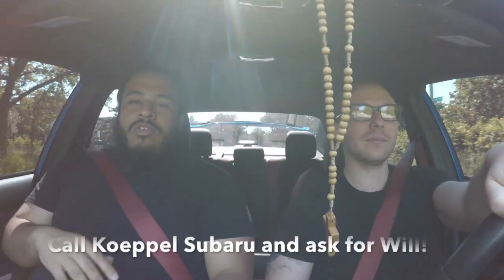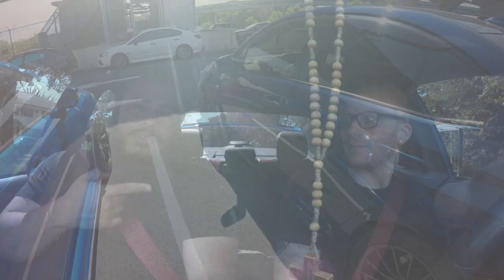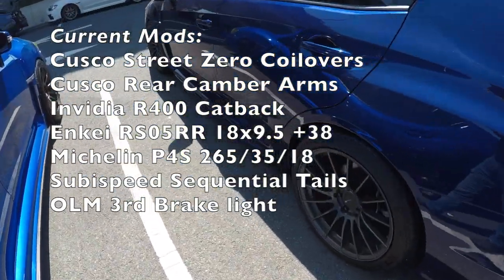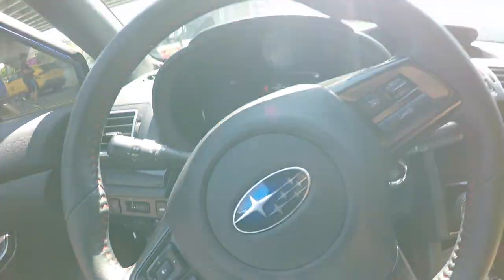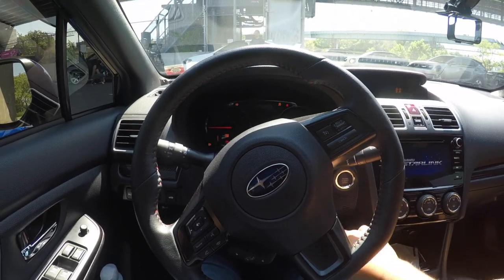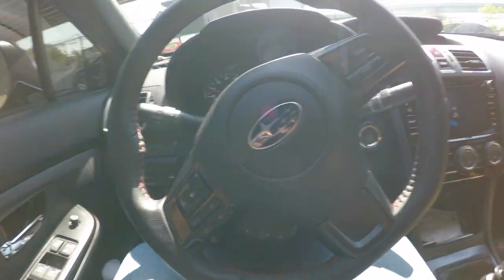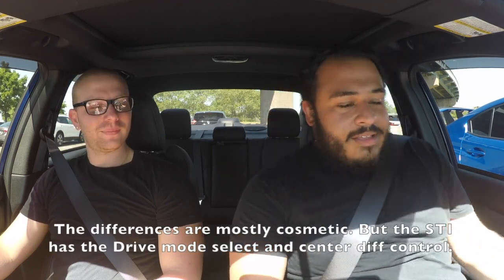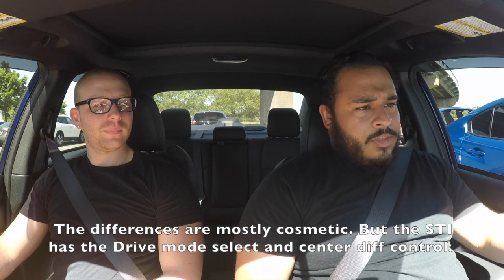WRX Vs STI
Me and Will decided to switch cars for a bit to see if we made the right decision. Find out if a WRX owner should have coughed up the coin for the STI.

Me- @Carismah_
Gartrell- @supreme_trell / @bloo.f82